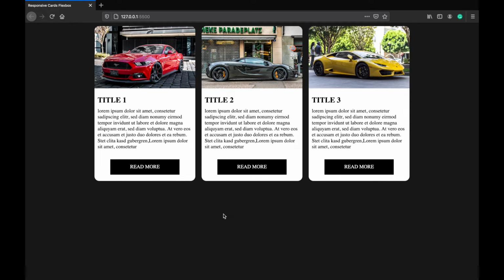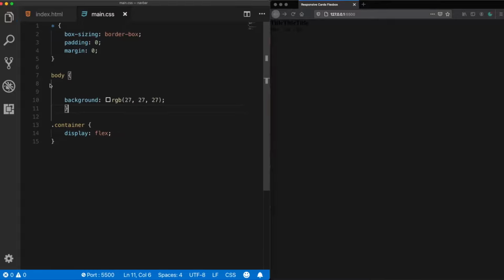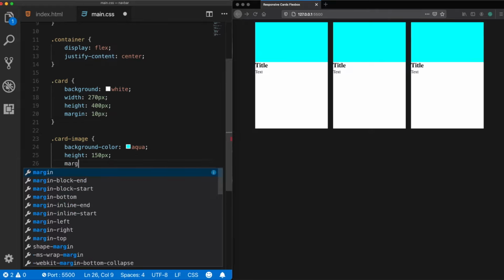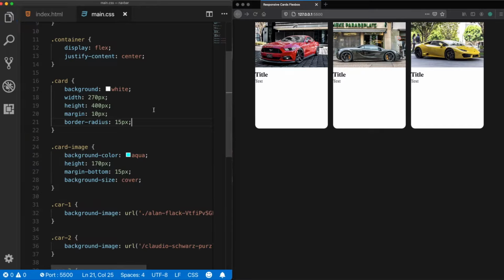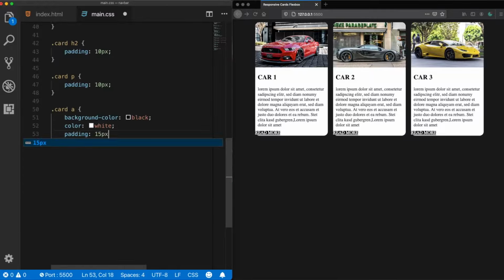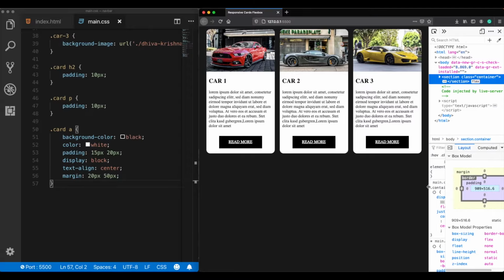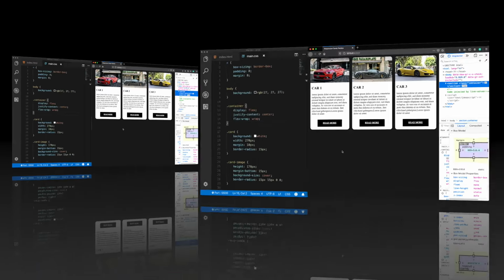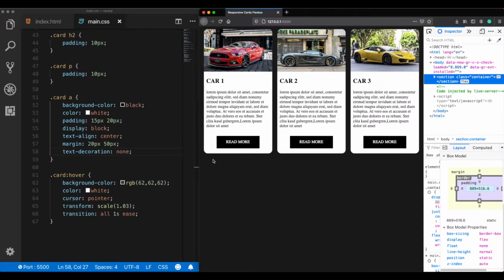CSS Responsive Card & Hover Effects with Flexbox | HTML CSS3 Tutorials 2021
In this video, you're going to learn how to make Responsive Cards with CSS Flexbox and we'll also add a nice transition for improving the hovering effects.